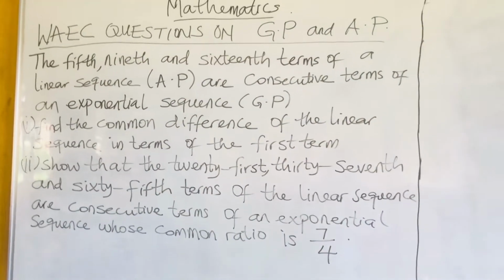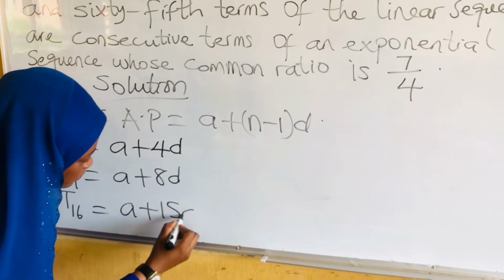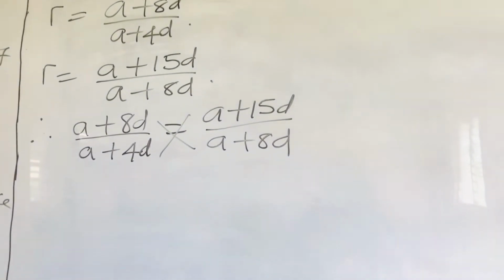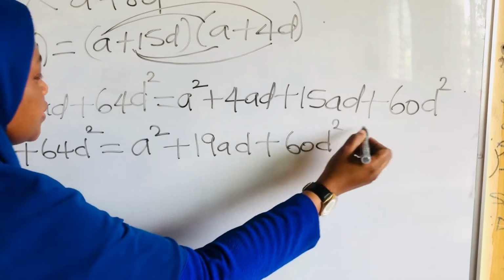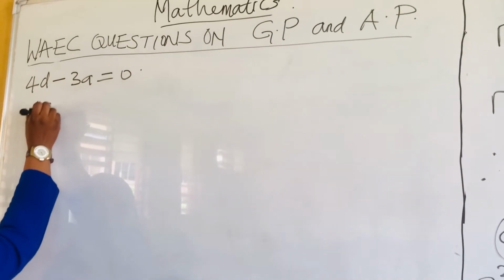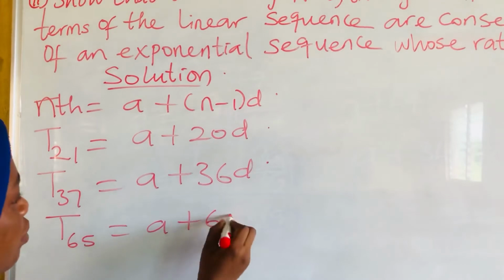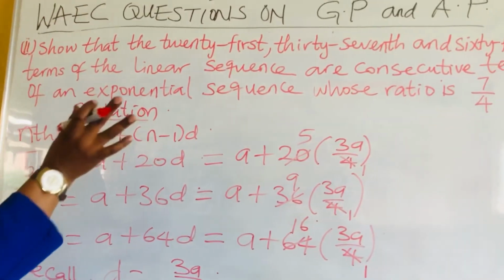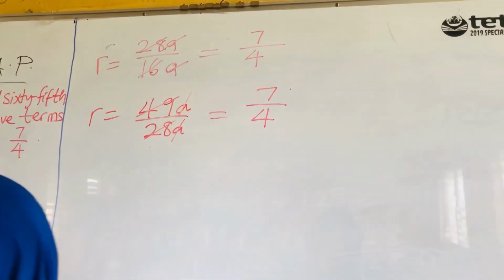WAEC QUESTIONS ON G.P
In today’s class, the questions was extracted from past WAEC questions

Happy viewing